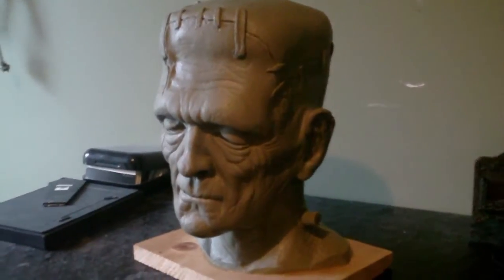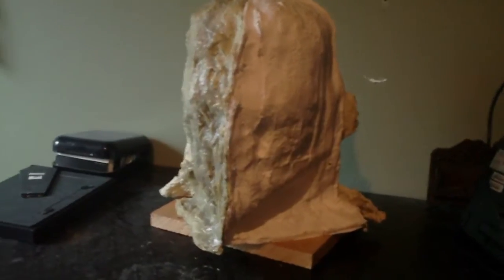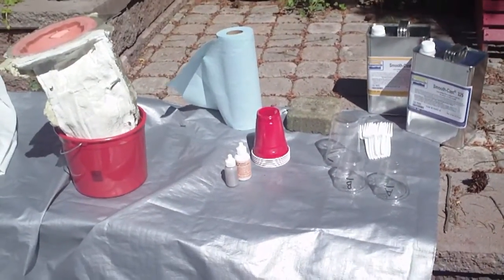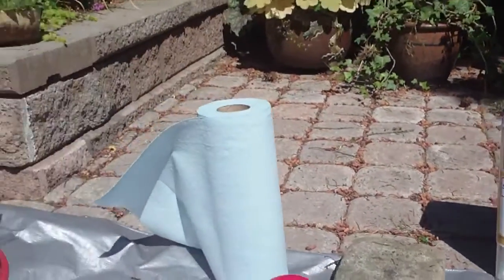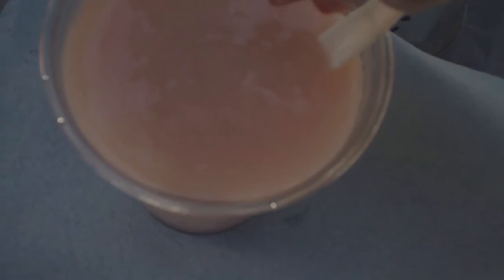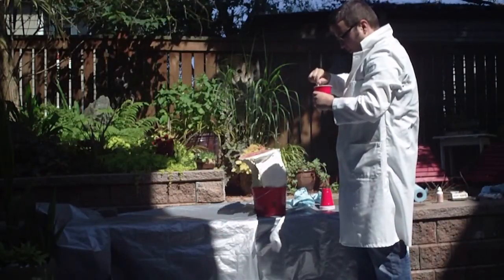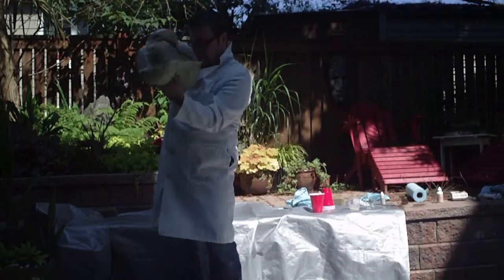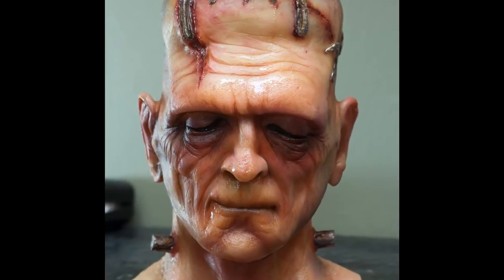rotocasting a semi-translucent resin head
Step by step process of taking a clay sculpt and turning it into a semi-translucent resin model.